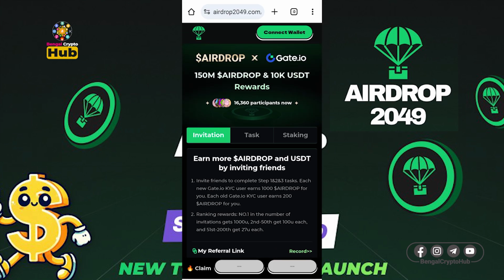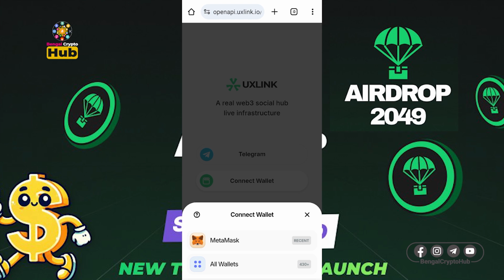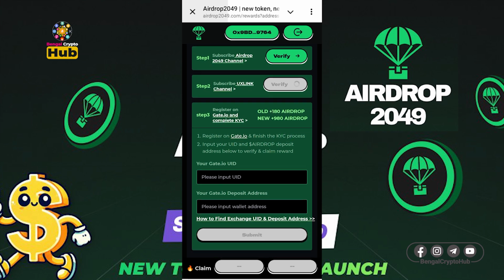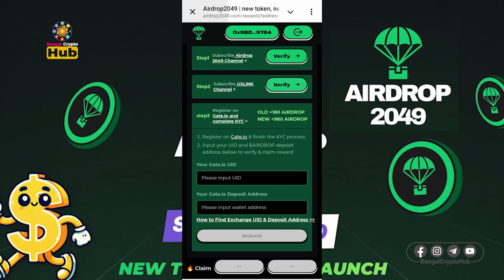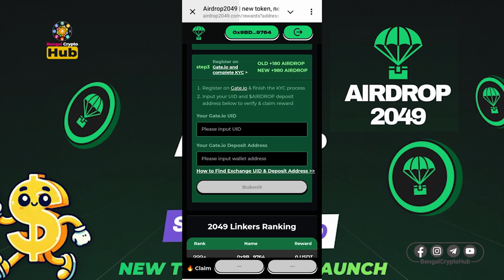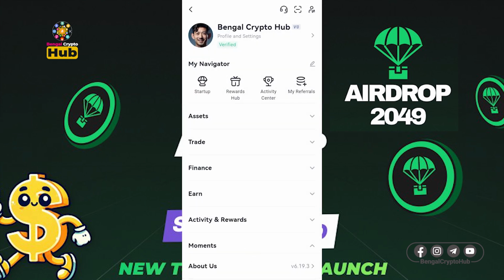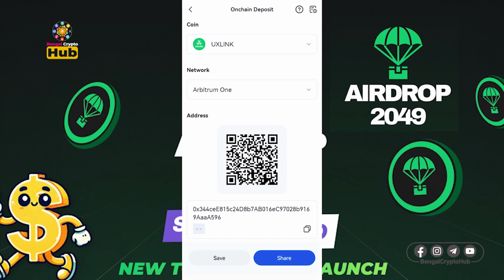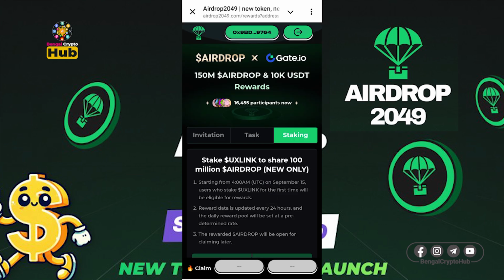Airdrop2049 Campaign | Complete Tasks and Get AIRDROP Token | How to Participate AIRDROP | Gate.io